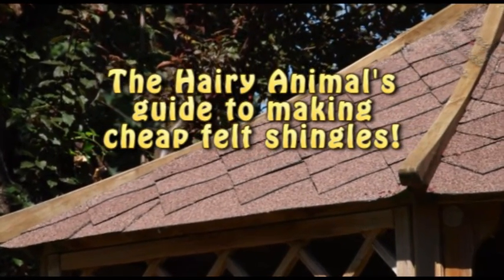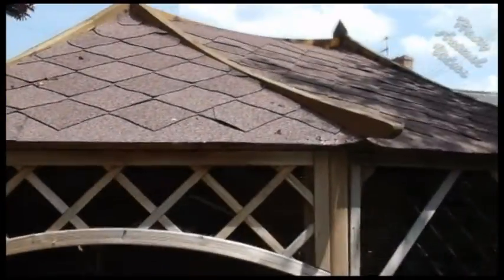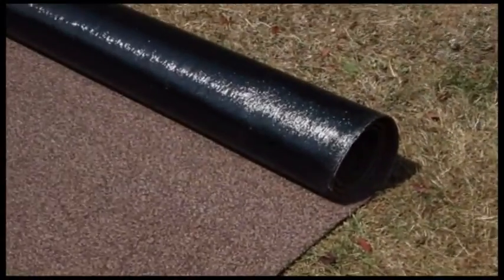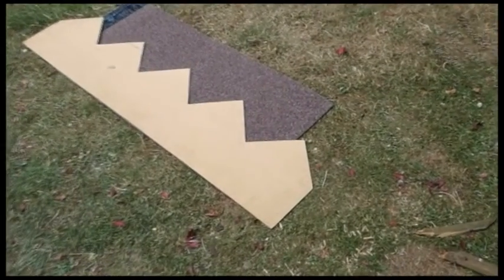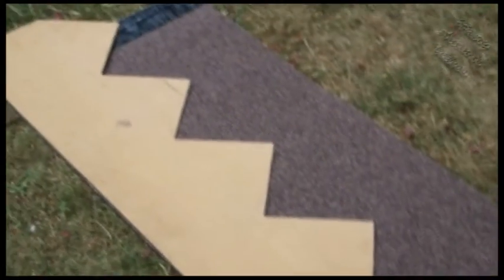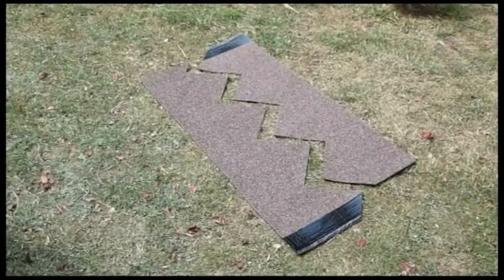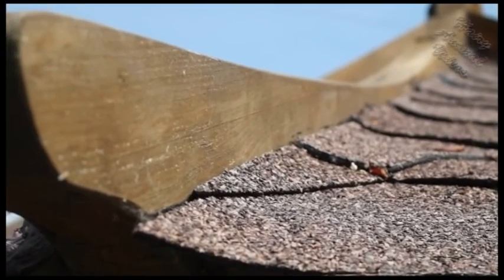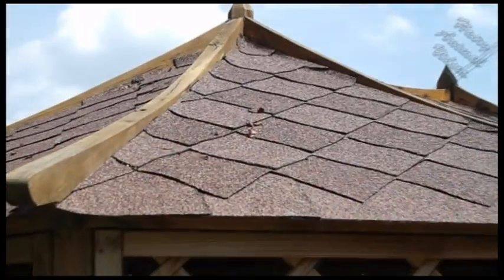Felt shingles on the cheap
A short how-to video on DIY felt roofing shingles to save money compared to ready-made shingles.